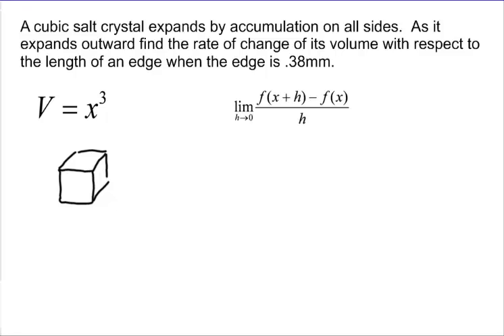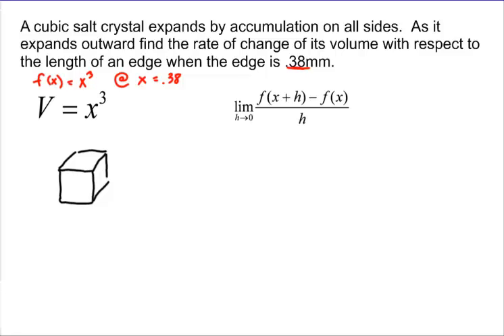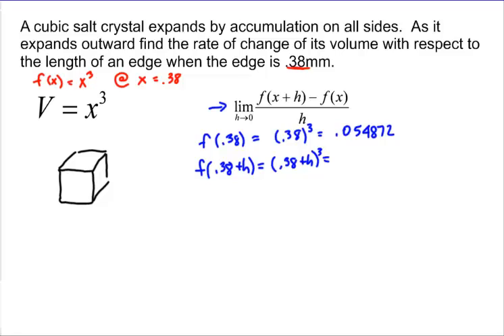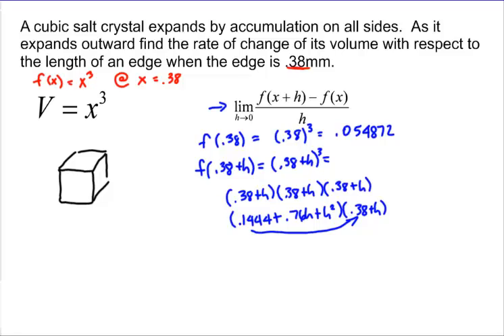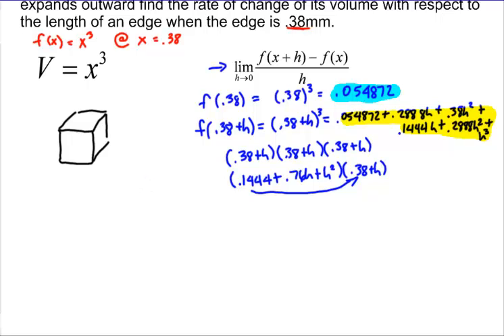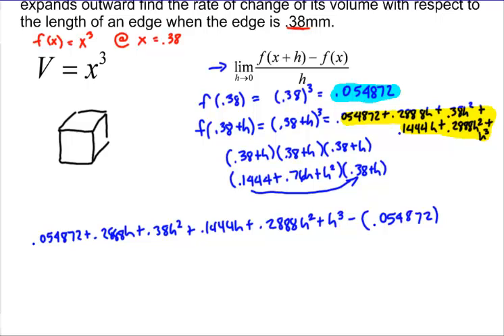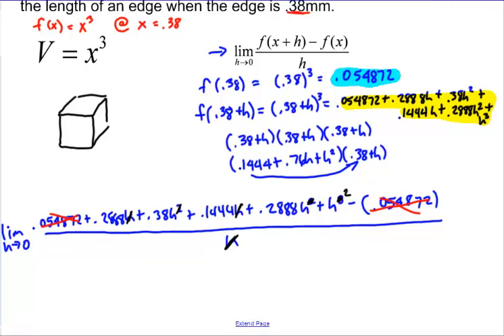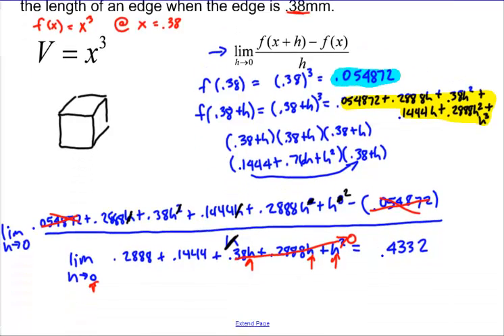Calculus Chapter 2 Review 18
Rate of change of a cubic volume problem.